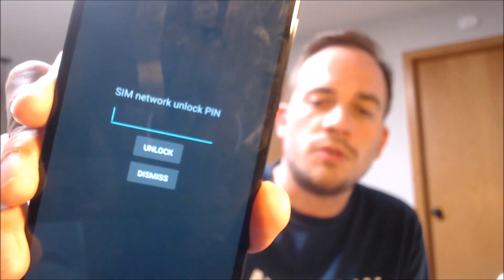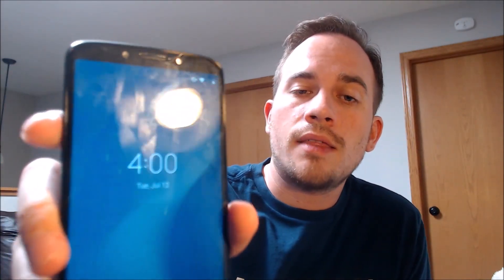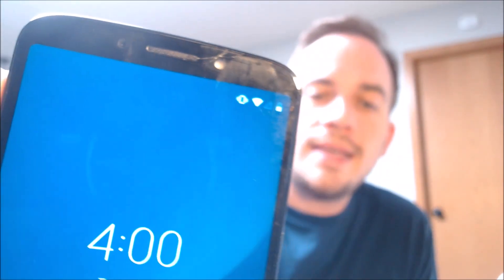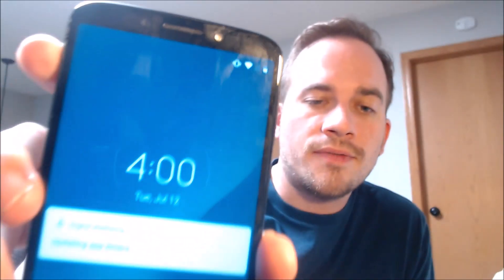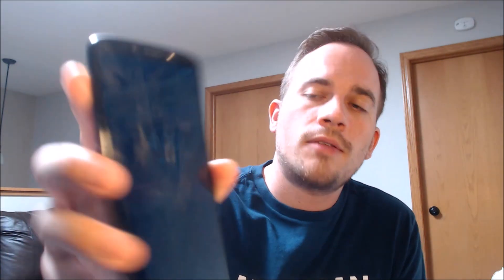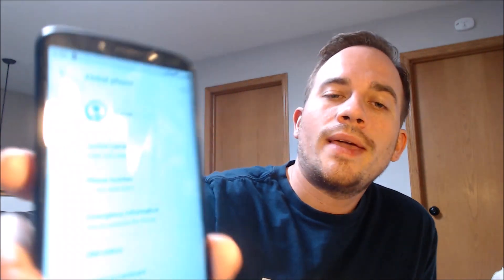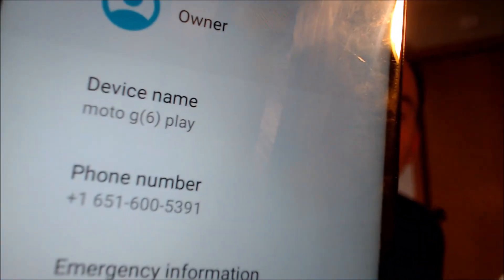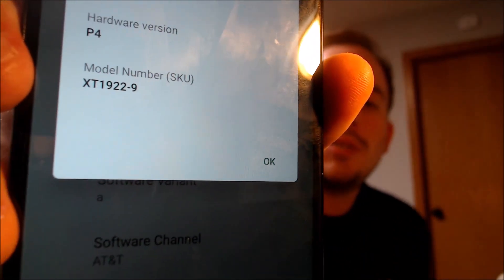Instantly Factory SIM Unlock AT&T Motorola Moto G6 Play XT1922-9!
Video showing an AT&T Motorola Moto G6 Play (model number XT1922-9) which has been SIM unlocked for other compatible carriers - including those here in the US! Our method enables us to unlock the phone instantly and directly using our computer programs and tools, instead of having to go directly through AT&T and meeting their requirements.